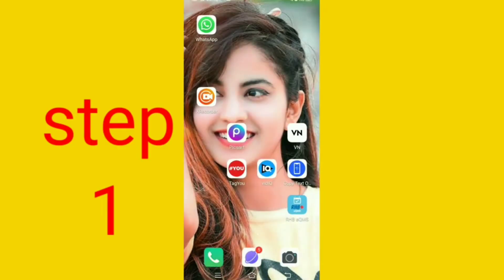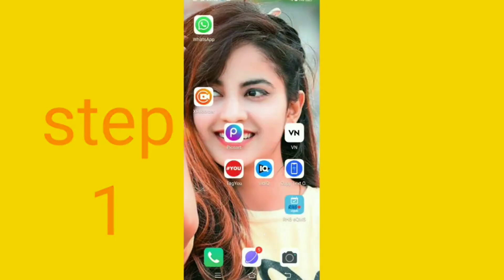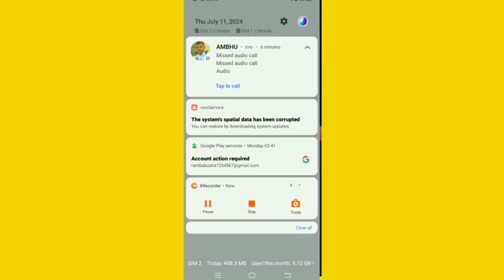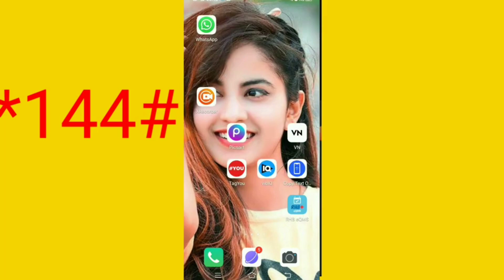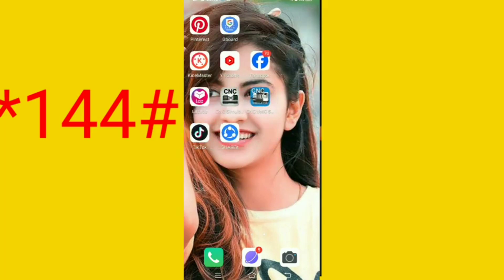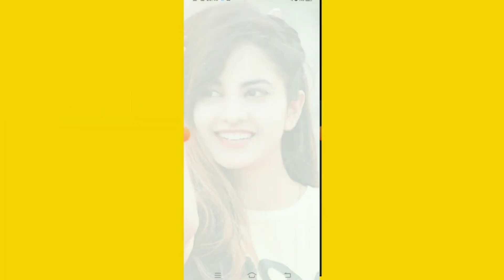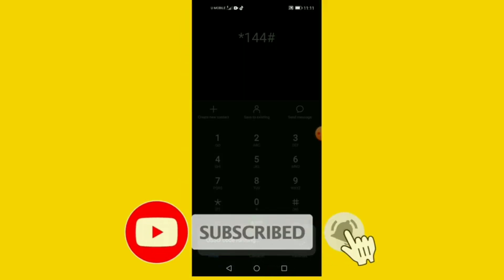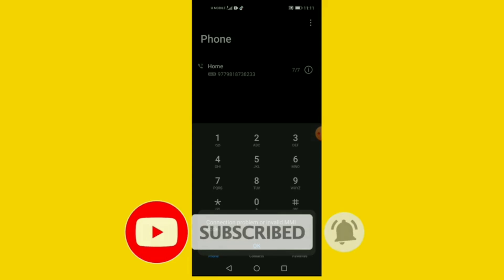Zain number check code//how to check zain sim number/zain sim number check kaise kare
about video...

thanks

your queries..

Zain number check code
how to check zain sim number
zain sim number check kaise kare

How do I check my Zain number?
How dol check my Zain SIM balance?
How can I check my Zain account?
How can I check my Zain mobile bill?
zain sim number
zain sim ka number kaise nikale
kuwait
zain sim ka customer care
number
how to check zain sim number in
saudi arabia
kuwait
pakistan
how to check zain sim balance
how to check zain sim data
balance
how to check zain sim prepaid or
postpaid
how to check zain sim package
how to check zain sim expiry date
how to check zain sim on my
igama
zain sim number check
zain sim number check saudi
arabia
zain sim number check 2023
zain sim number check kuwait
zain sim number check code
zain sim number check bahrain
zain sim number check irag
saudi arabia
zain sim number check 2024
zain sim number check karne ka
tarika
in saudi arabia
in saudi arabia online
in saudi arabia ksa
how to find zain sim number
saudi arabia
how to check zain mobile
number in saudi arabia
in pakistan
how to check zain number ksa
Zain number check code online
Zain number check code by sms
Zain number check code ksa
Zain balance check code
Zain recharge code
Zain data balance check
zain number check
zain number
zain number code
zain number kuwait
zain number check kuwait
zain number starts with
zain number plate
zain number bahrain
bahrain